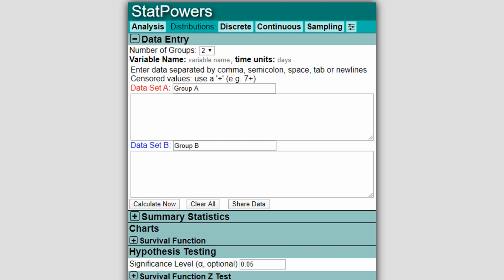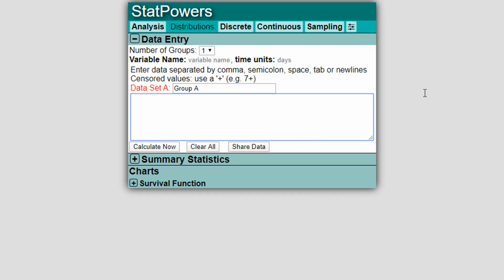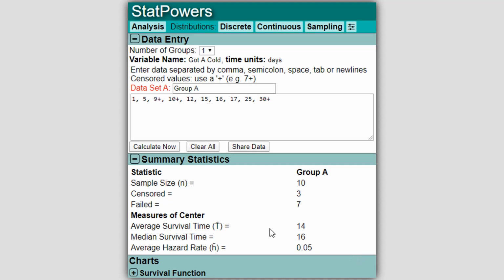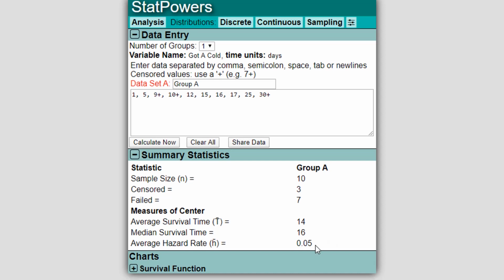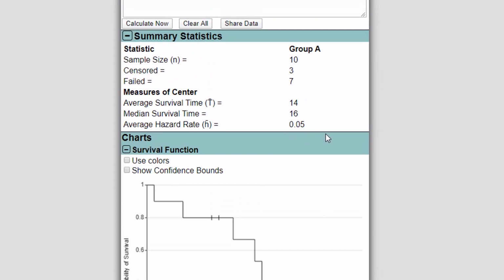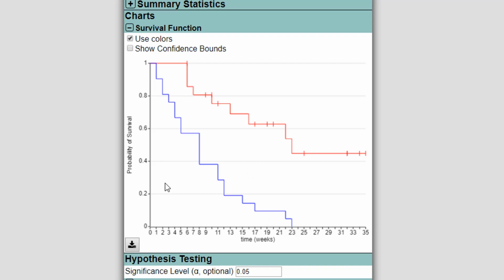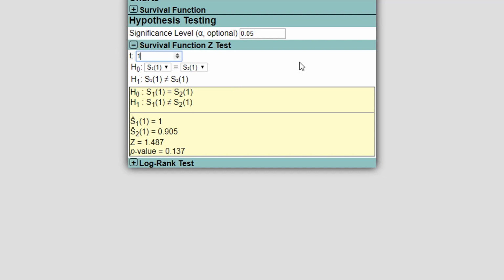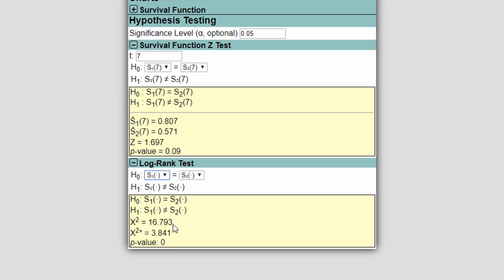StatPowers Survival Analysis